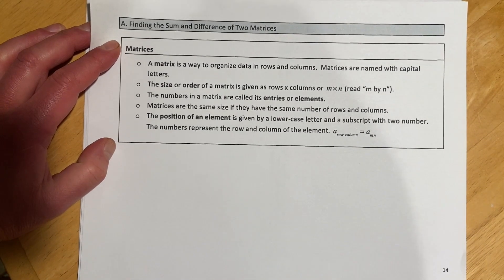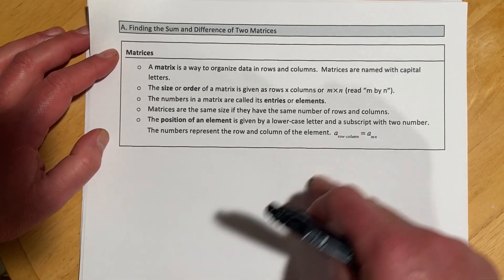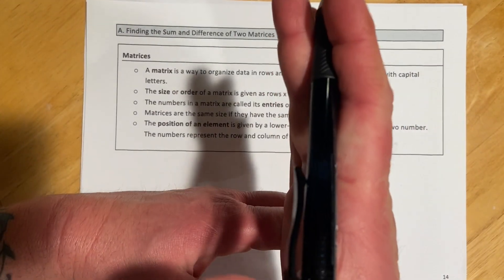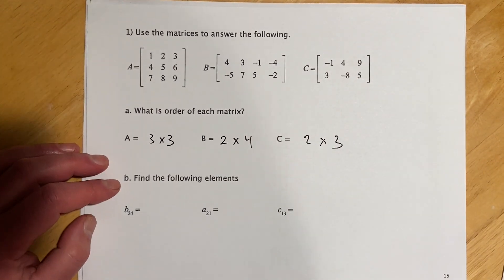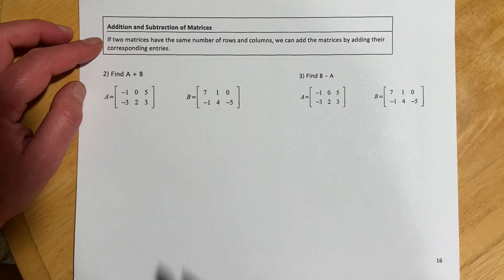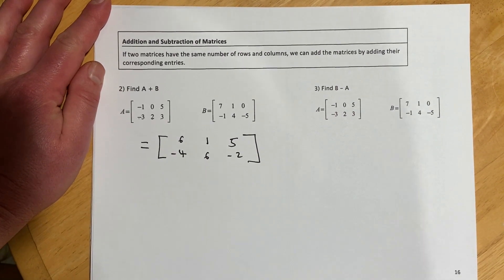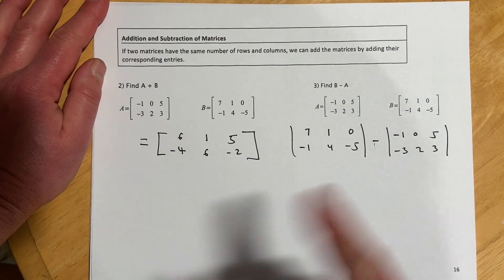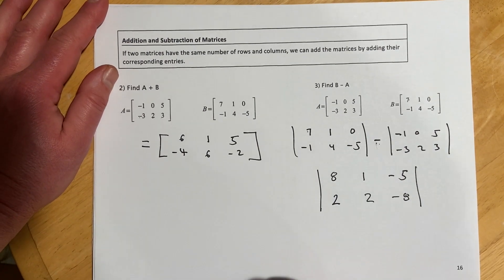Finding the sum and difference of two matrices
116 2.3 A